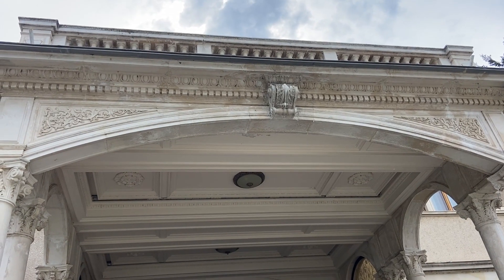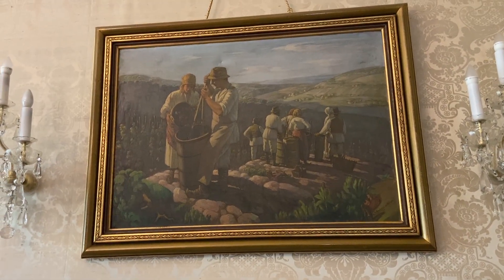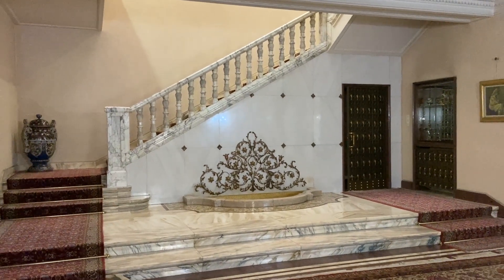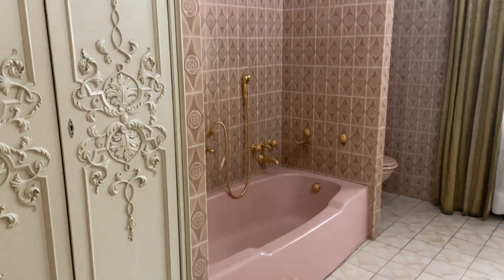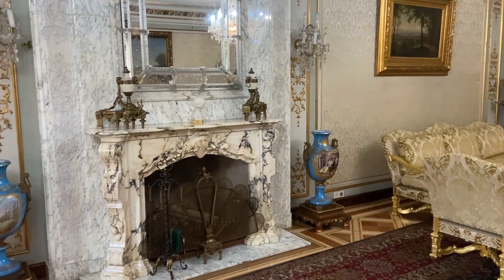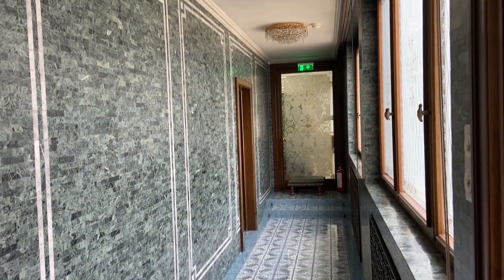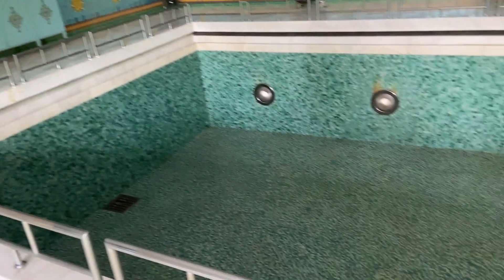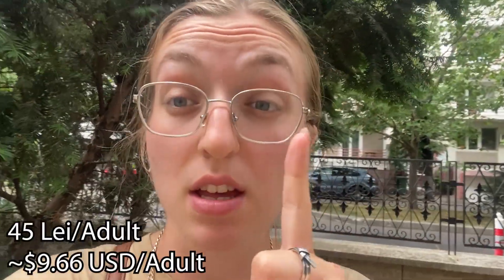Romania's Former Communist Leader's House Tour!